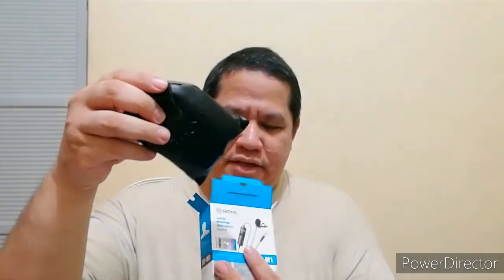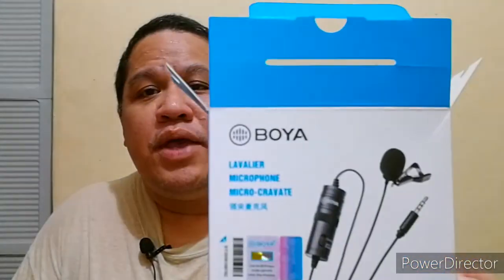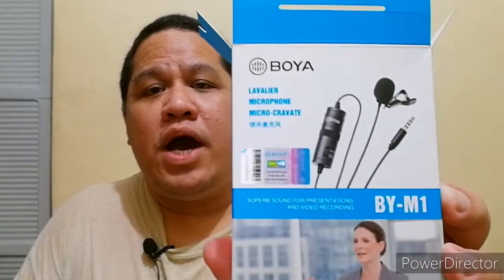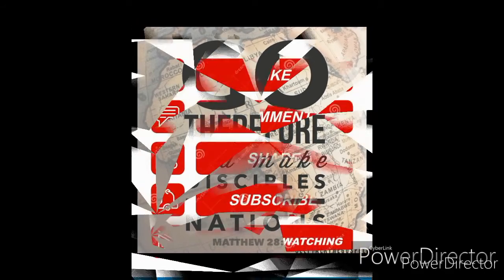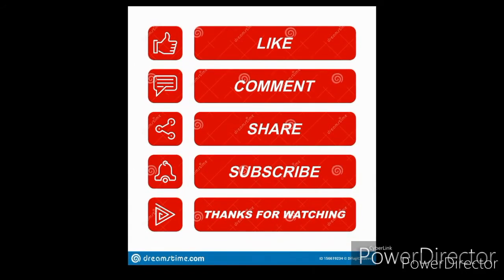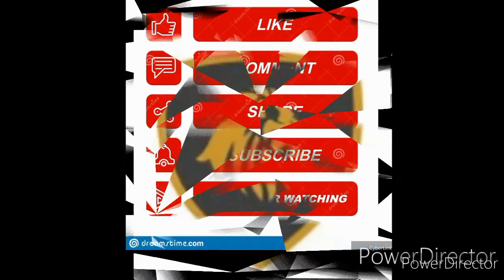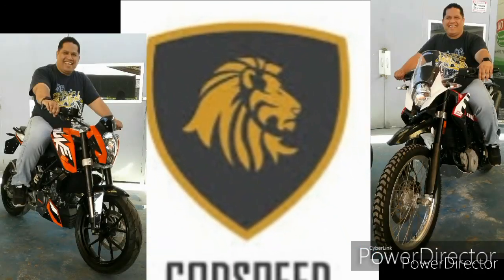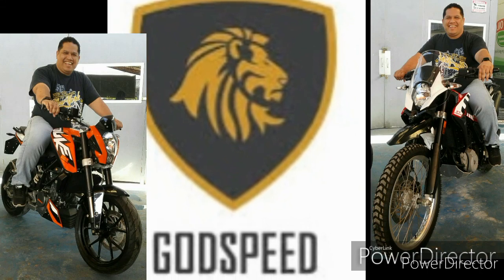Mura, maganda! Panoorin mo ito!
Boya mic review. Godspeed